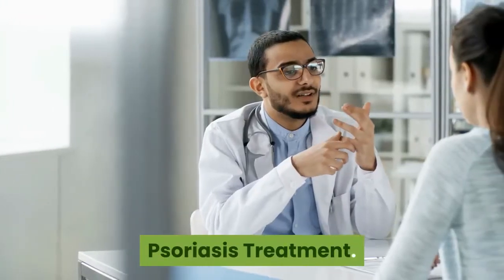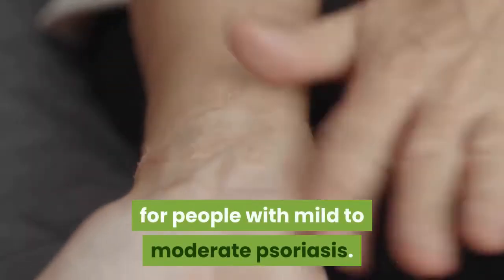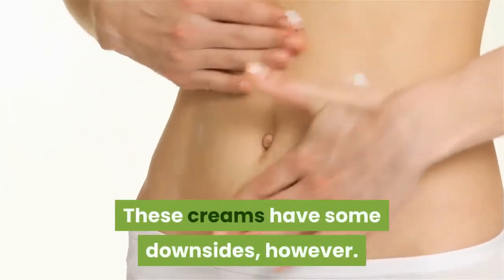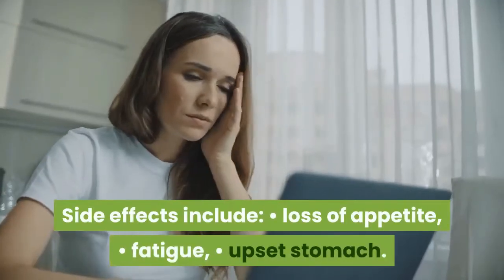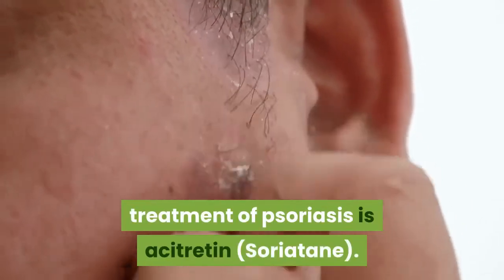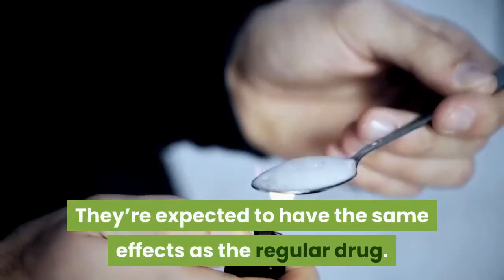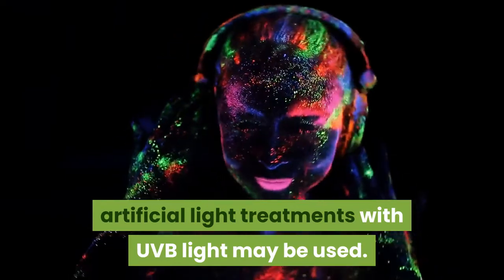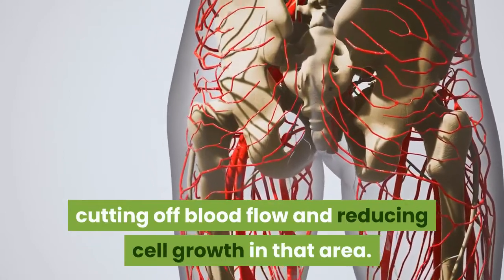Psoriasis Treatments: Topical, Systemic, and More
Treating psoriasis typically requires several different approaches. This may include lifestyle changes, nutrition, phototherapy, and medications. Treatment depends on the severity of your symptoms, your age, your overall health, and other factors.